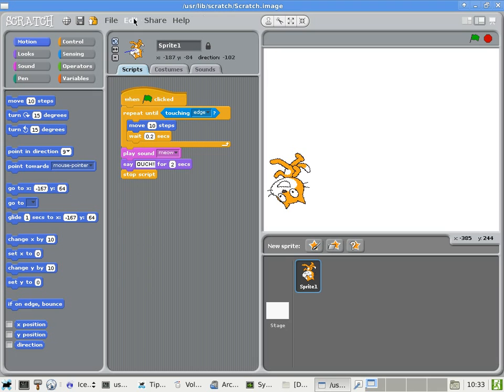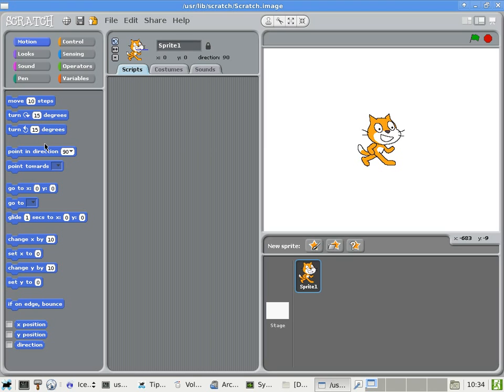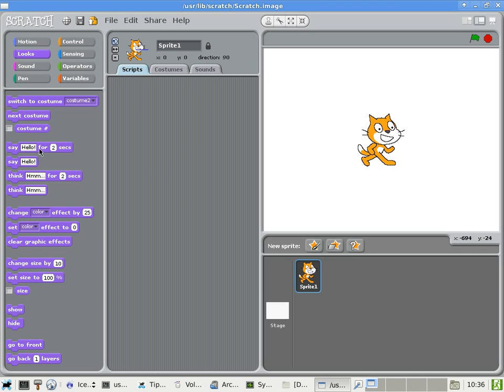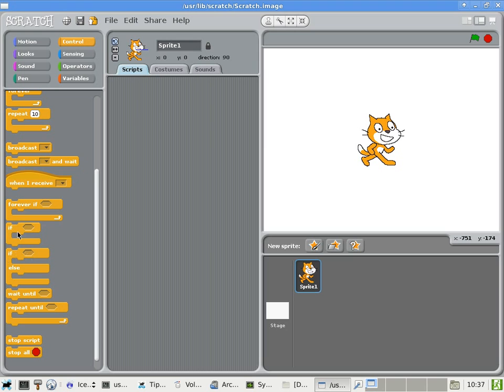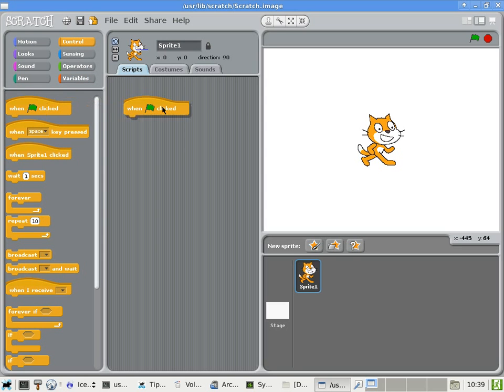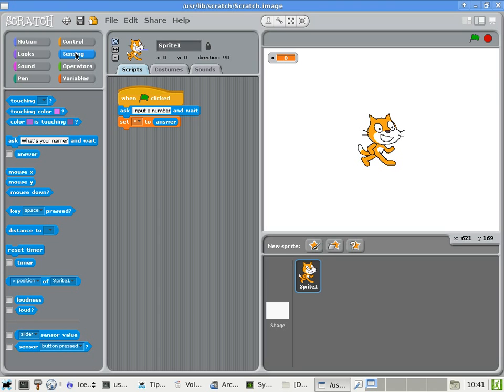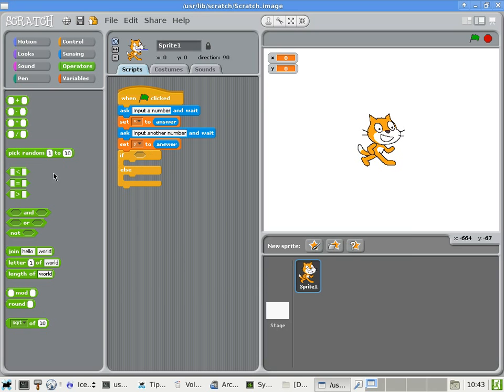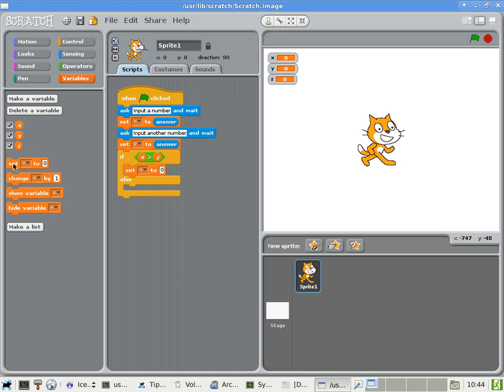20101116 cisp300 0